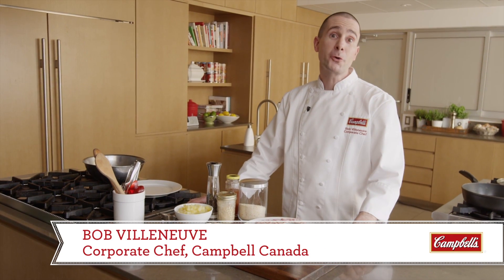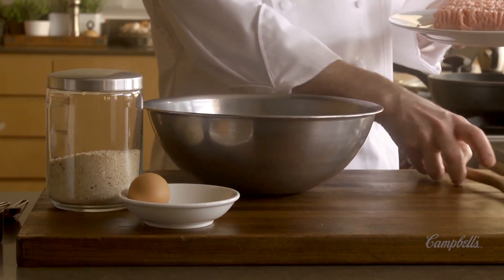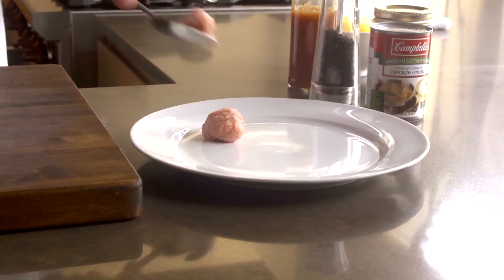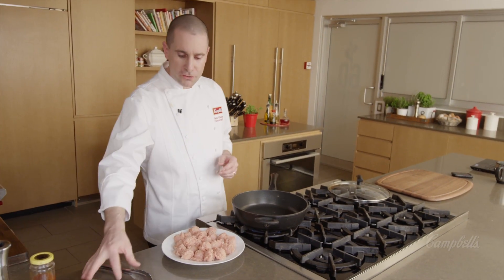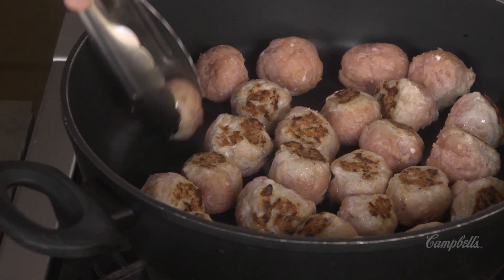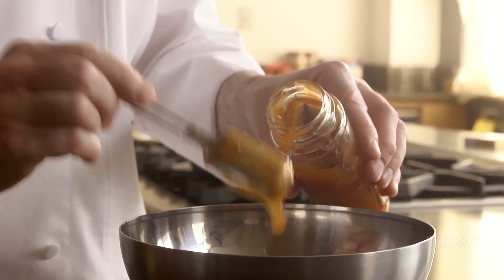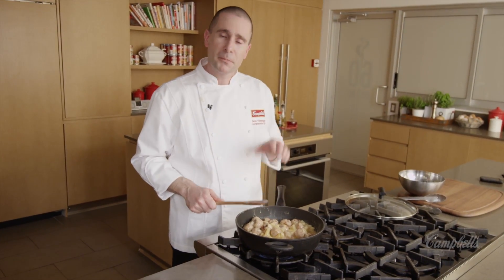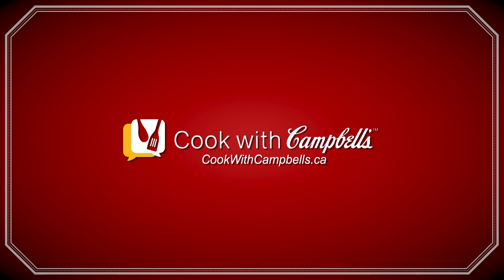Cook with Campbell's - Pineapple Plum Chicken Meatballs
Learn how to make this recipe for Pineapple Plum Chicken Meatballs.